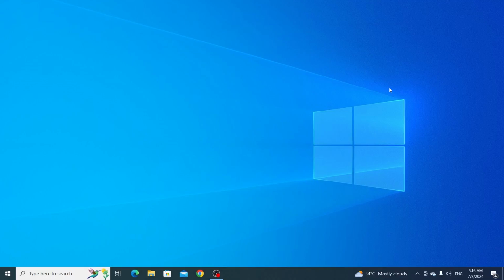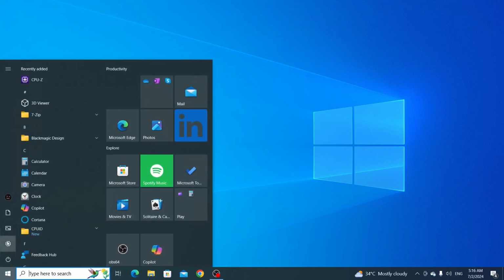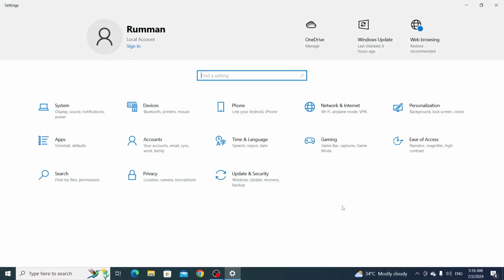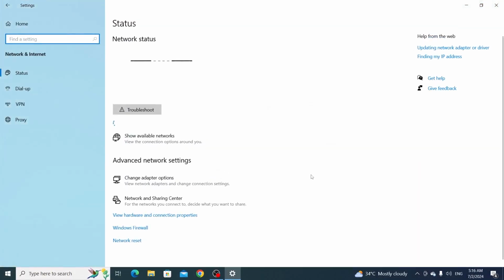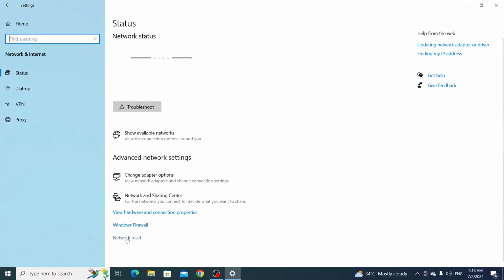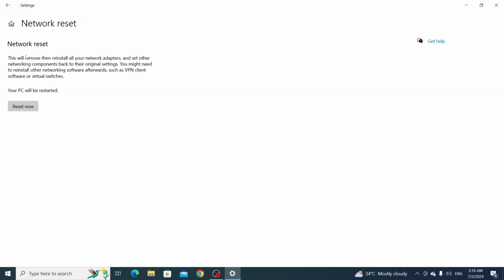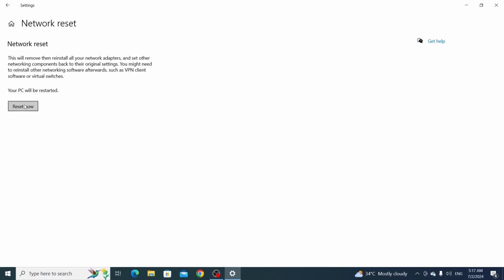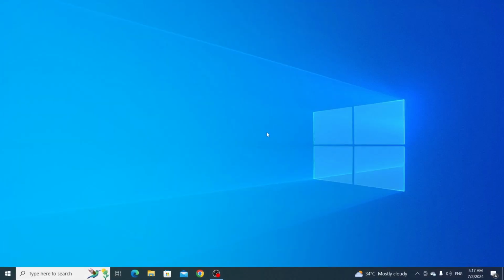How to Reset Internet Settings in Windows 10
A quick guide to reset internet settings in your Windows 10 laptop or PC.